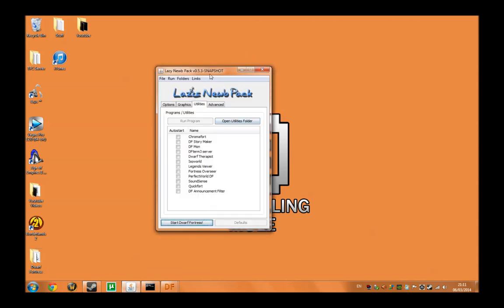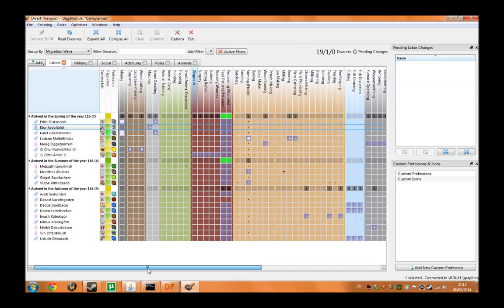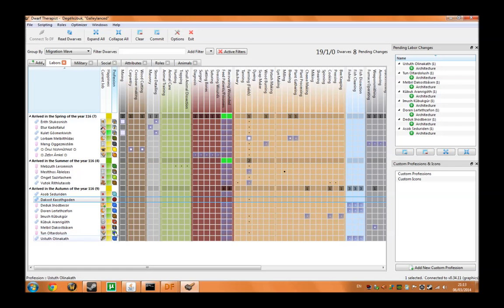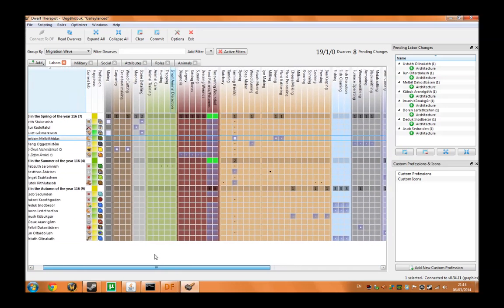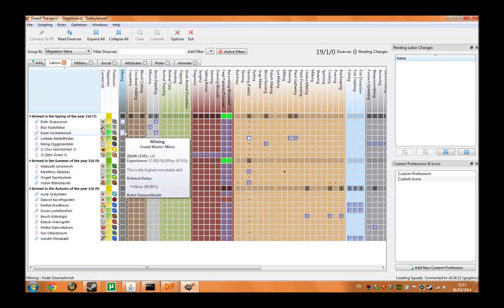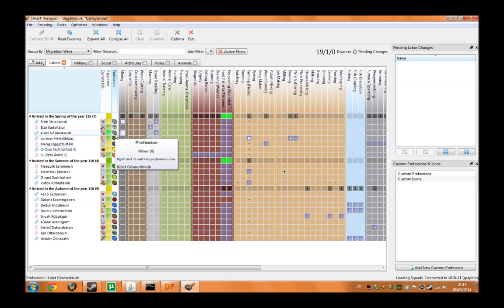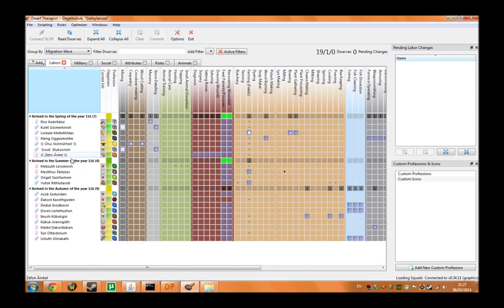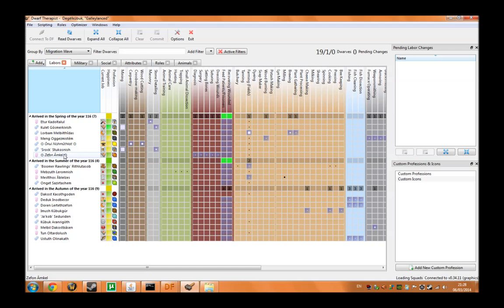A Noob's Guide To Dwarf Fortress S2E7 How to use Dwarf Therapist - Dwarf Therapist Tutorial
In this somewhat short episode "sorry" I cover dwarven jobs and dwarf therapist in more detail as this was requested. I also name my dwarves "FINALLY", I go over future plans for the channel and my brand new upload schedule, birthed from the most boring lecture ever!

If I named your dwarf during this episode just put a comment down below with your chosen profession and I will change you... If you haven't already, ask me to name you a dwarf, there's plenty to go around. Also remember to specify a profession if you want one.